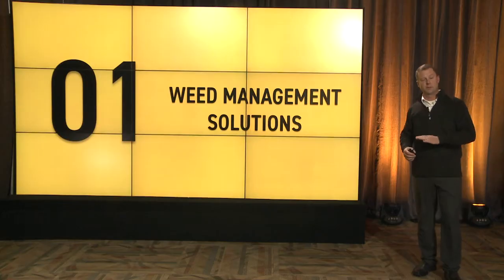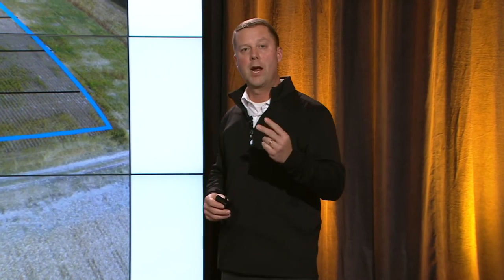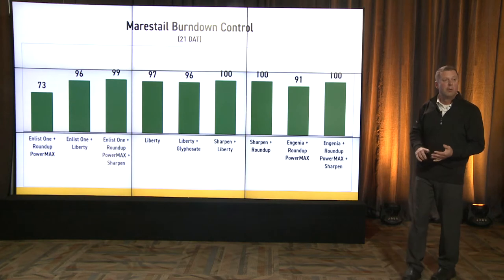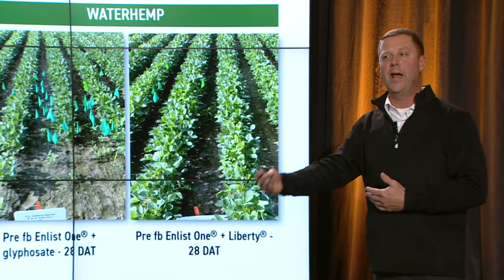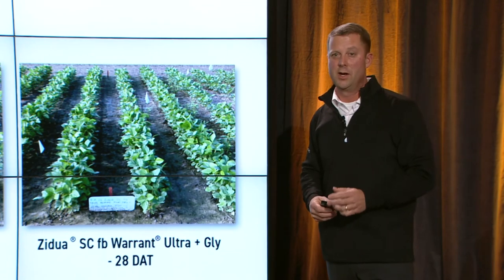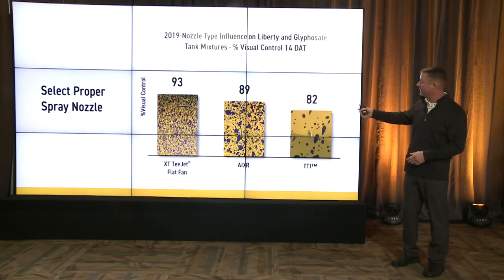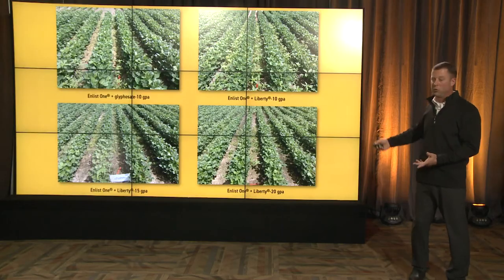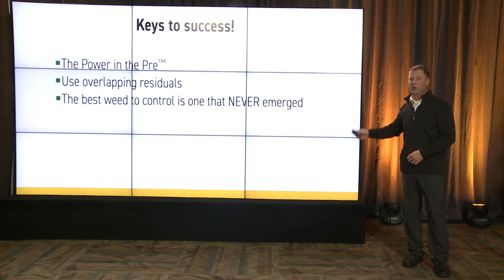Weed Management Solutions | Deep Dive | Beck's 2021 PFR Insight Meetings